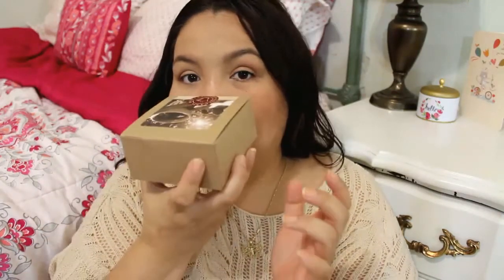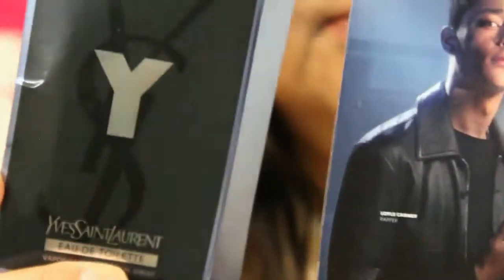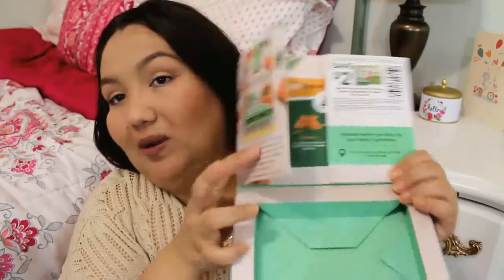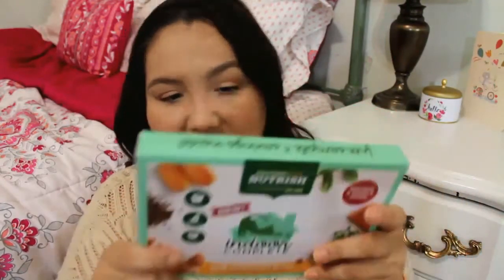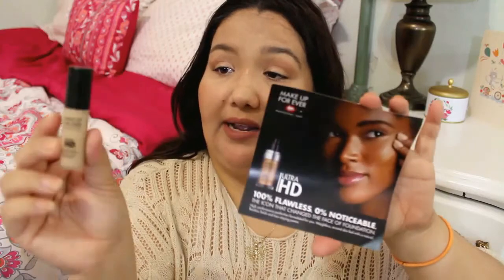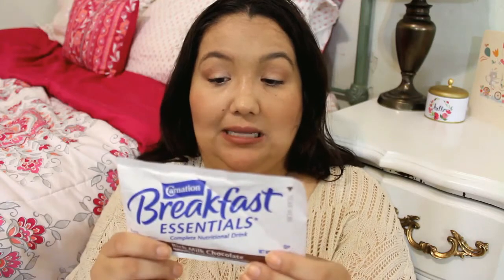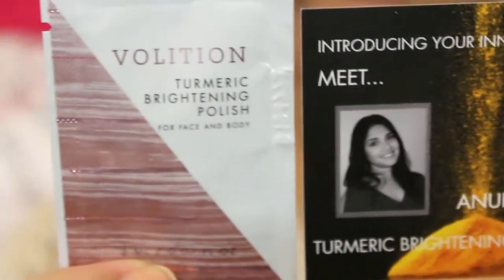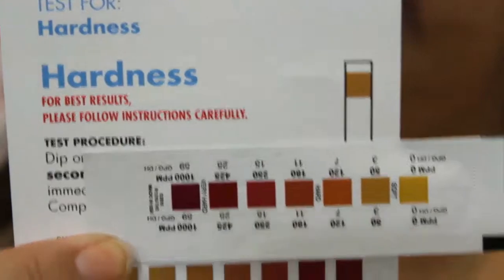Free Product Samples by Mail - Freebies #10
I skipped the magazines in this video guys - I won't do that in every video, there was a lot so I wanted to go right to the freebies :)

Vonbeau
Reward Survey
Mercury Magazines